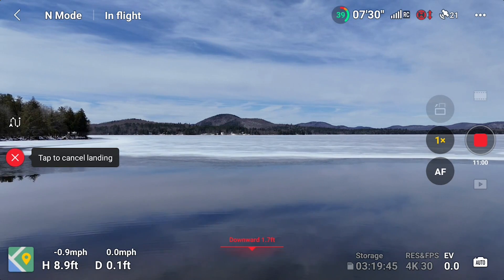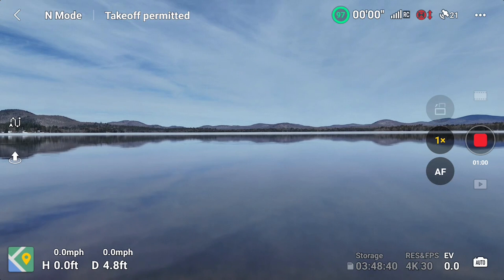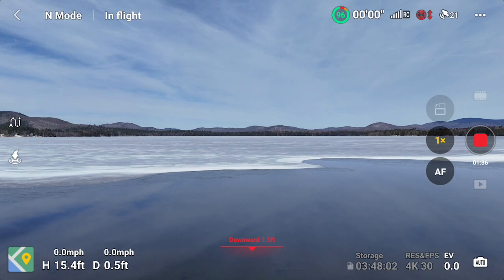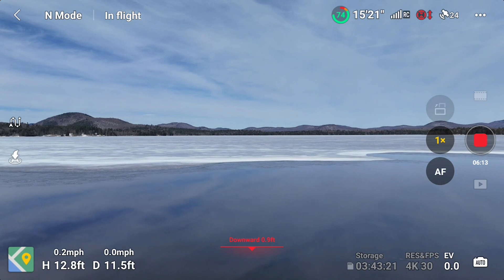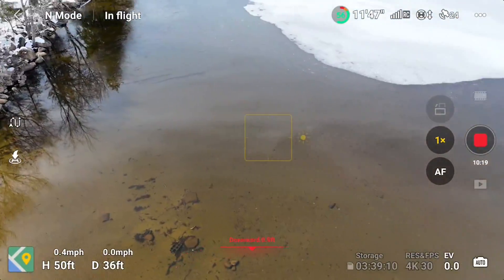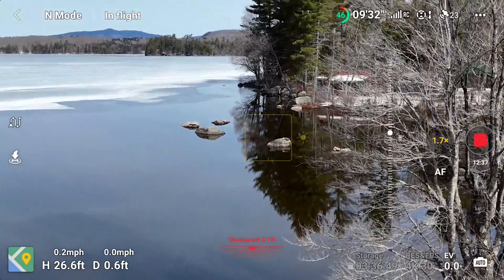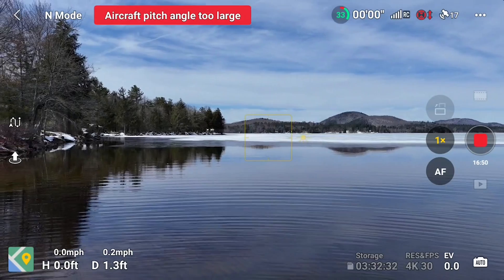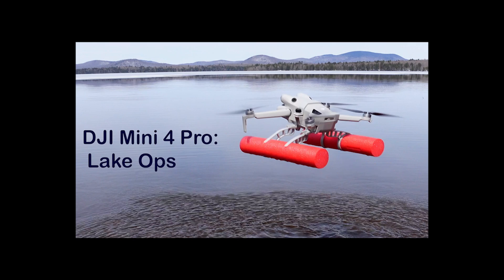DJI Mini 4 Pro: Lake Takeoffs & Landings, First Ever, Real World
After the initial tests in pan of water with the floats it was time to put this DJI drone to a real test. These are likely the first landings and takoffs ever made from a lake, and an ice filled one at that. This is an honest review.

Here is a link to the kit install and first water test video:

Here is what was used or mentioned in this video (all unsponsored):
STARTRC DJI Mini 3 Pro Floats
(use with caution)
DJI Mini 4 Pro Fly More Combo
~$109 Fulaim Wireless Mic
microSDXC UHS-I Memory Card(s)
Controller Lanyard
Survey, Flagging Tape
Red Marker
Excellent Camera Stand
9in "Frisbee"

 / audiolibrary